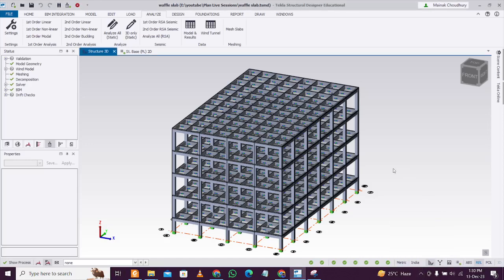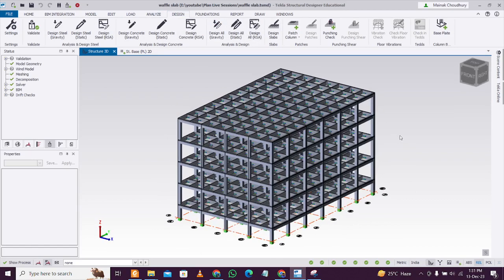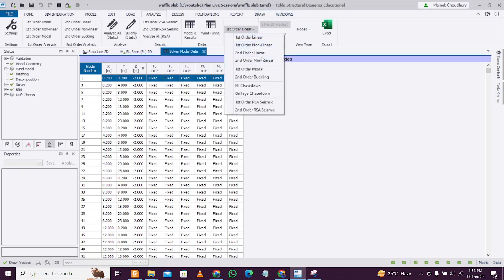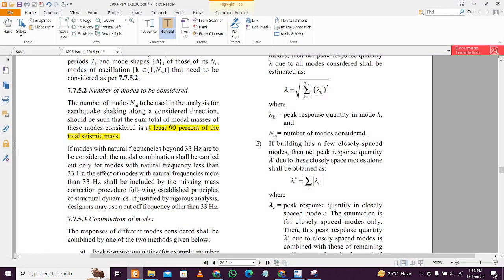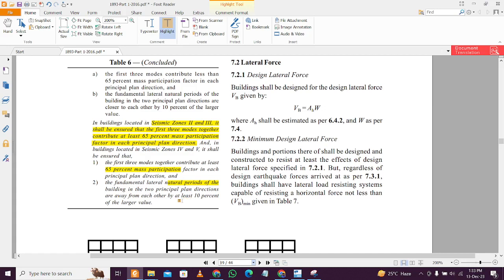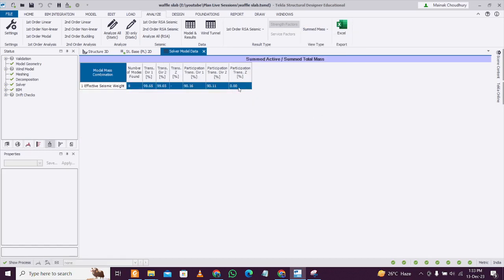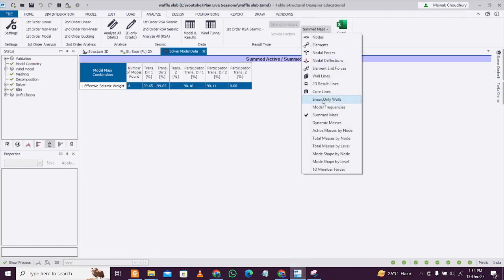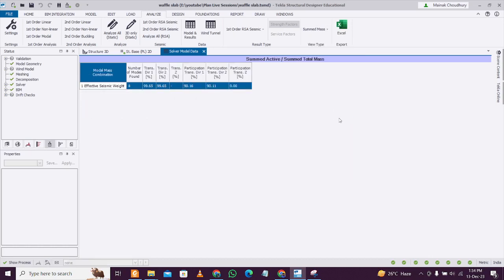How to Check Modal Frequency and Mass Participation Factor in Tekla Structural Designer?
In this video we have covered:
1. How to Check Modal Frequency and Mass Participation Factor in Tekla Structural Designer

1. Building Design Using Tekla Structural Designer:
2. Building Design Using STAAD.Pro Connect Series and RCDC